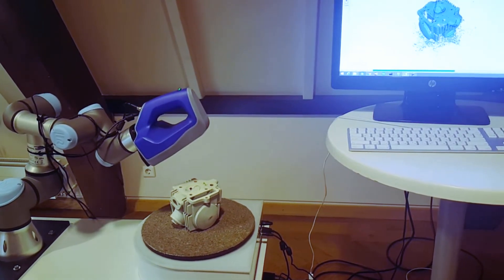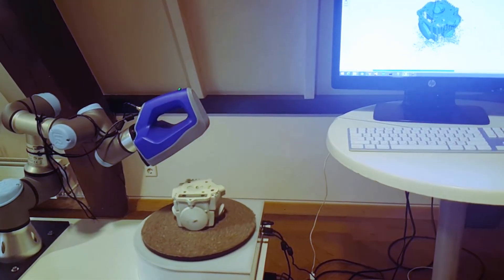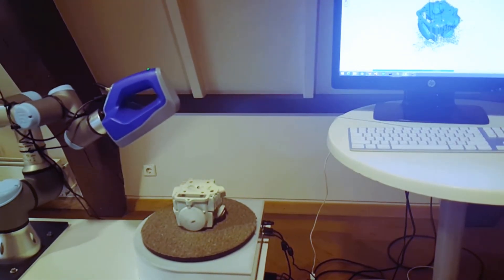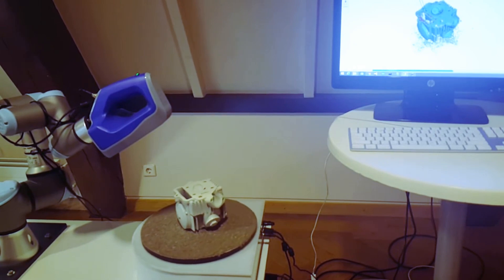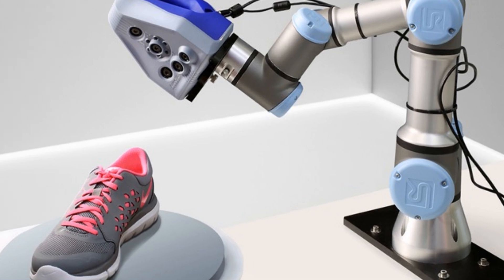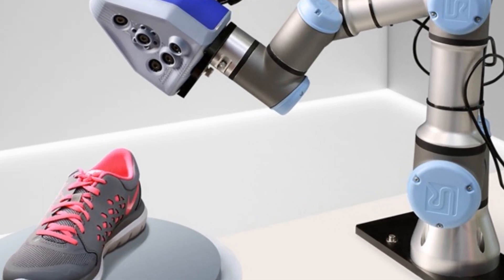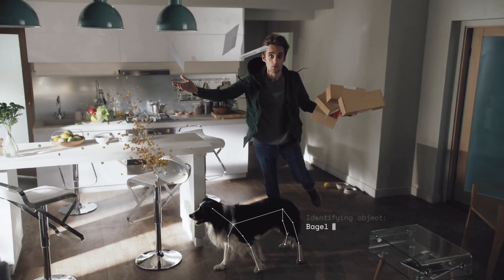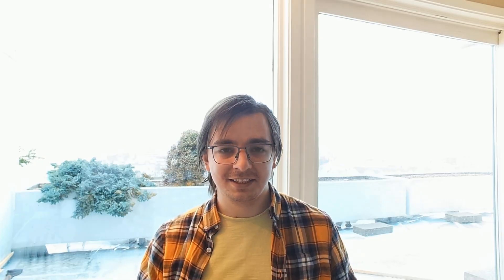Computer Vision - how it looks inside. Example of a few funny projects.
00:00:00 - Intro
00:00:51 - Smart Robotic Arm for 3D scanning
00:02:27 - Jump over the dog detection
00:03:35 - How to make virtual fitting in a few weeks
00:05:20 - "High tech low life"
00:08:05 - 5 projects we declined